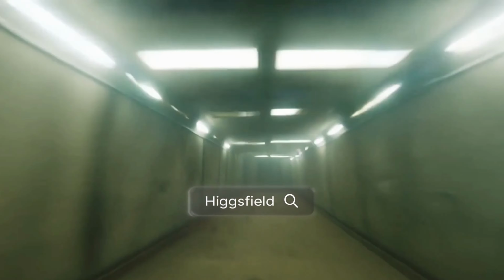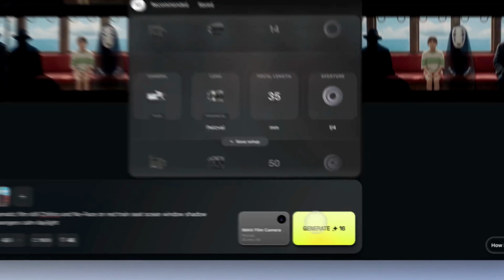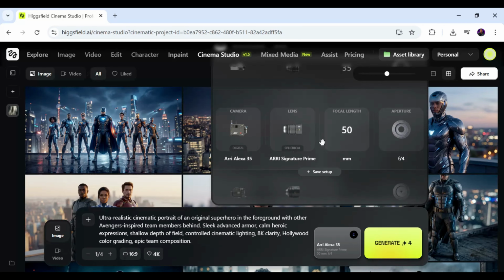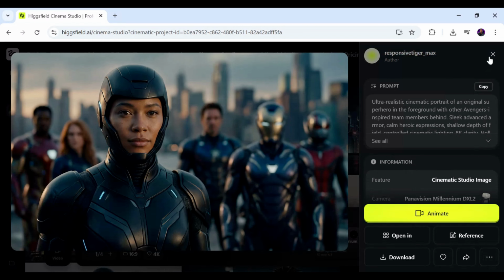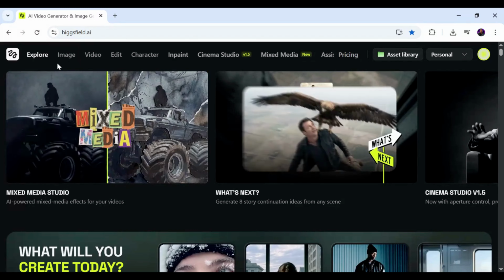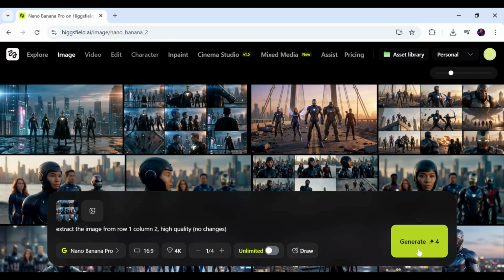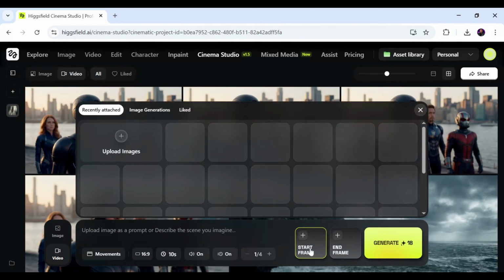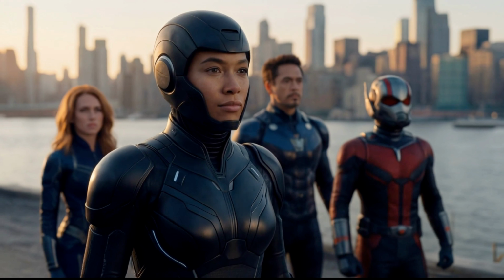The New AI Video Generator That Feels Like a Film Studio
Looking for a free AI video generator that delivers cinematic, professional-quality results?
In this tutorial, you’ll learn how to use Higgsfield AI video tools to create stunning cinematic videos using advanced camera movements, lenses, and AI-powered image-to-video generation.

Higgsfield is one of the cheapest AI platforms for creators, giving you access to powerful AI video models, Cinema Studio, and an end-to-end filmmaking workflow — all inside one simple interface. No expensive equipment, no complex editing, and no prior filmmaking experience required.

In this step-by-step guide, you’ll discover how to:

🟢Use Higgsfield AI video generator to turn images into cinematic videos

🟢Recreate images with different cameras, lenses, and focal lengths

🟢Add realistic AI camera movements like zoom, orbit, and drone shots

🟢Generate smooth, high-quality AI videos in 4K resolution

If you’re searching for a free AI video generator, an affordable AI video platform, or a powerful alternative to expensive video software, this Higgsfield tutorial will show you exactly how to get started.

👉 Watch till the end to see how to transform AI-generated images into a complete cinematic video using Higgsfield Cinema Studio.

🔗 Useful Links
 👉Higgsfield URL: